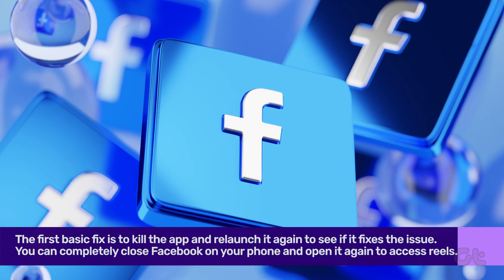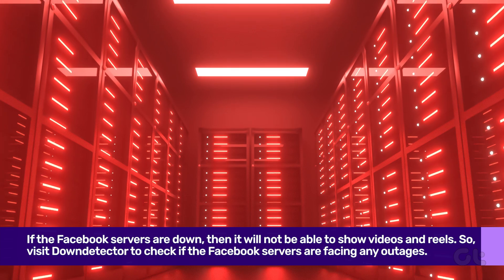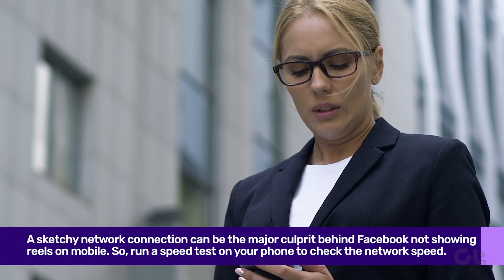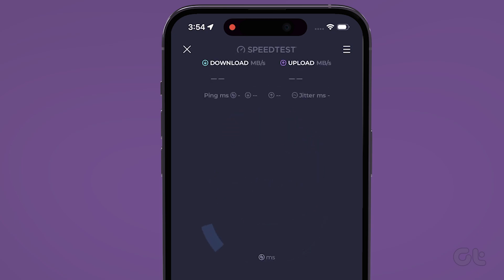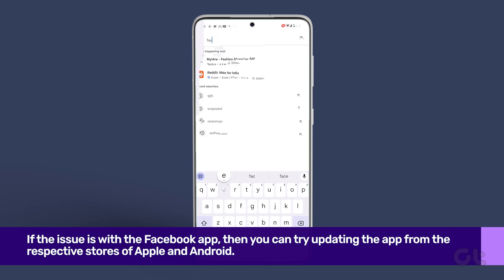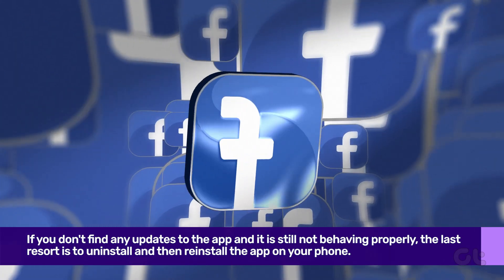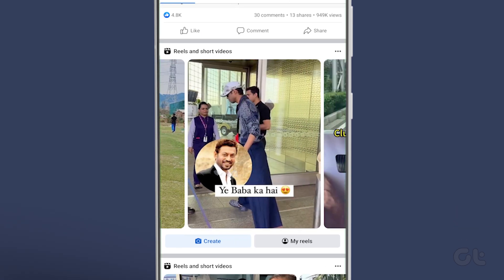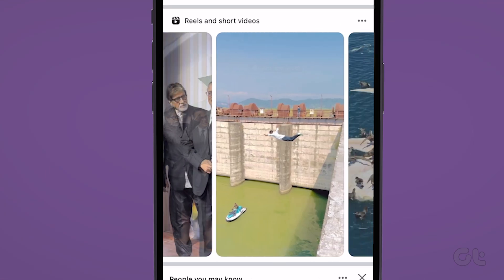How to Fix Facebook Not Showing Reels on iPhone & Android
These days, people prefer reels compared to standard videos on Facebook. Reels let you add music, effects, and fun backgrounds with a single tap only. But sometimes Facebook fails to load reels.

If you are also facing the same problem, worry not as we have covered the fixes in this video.